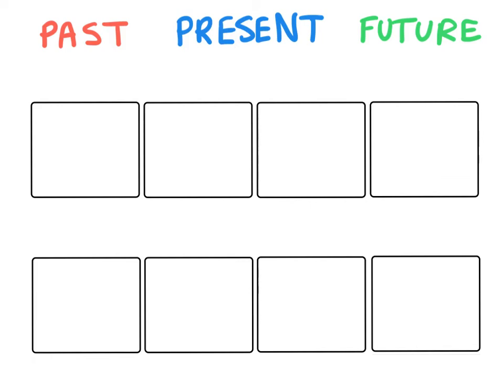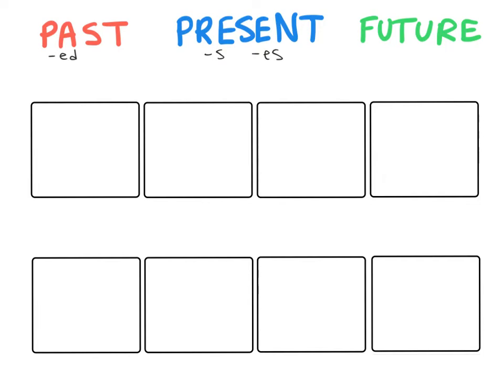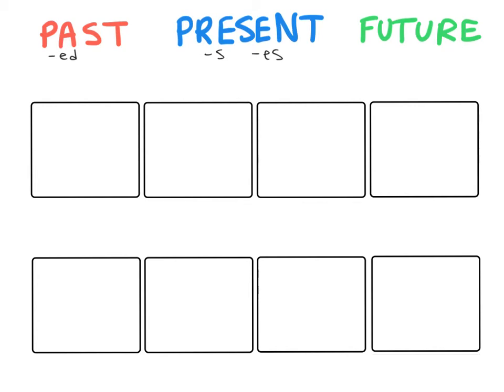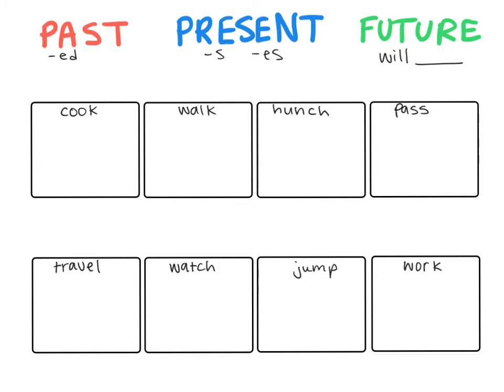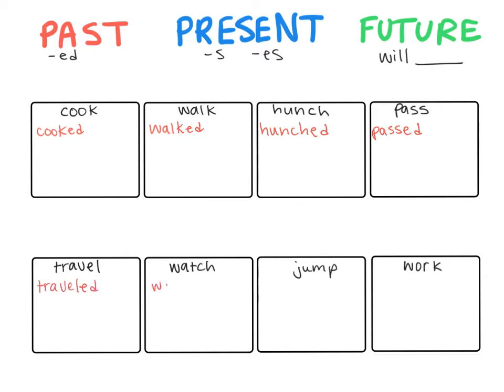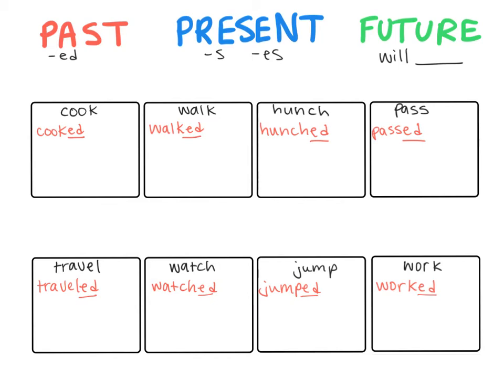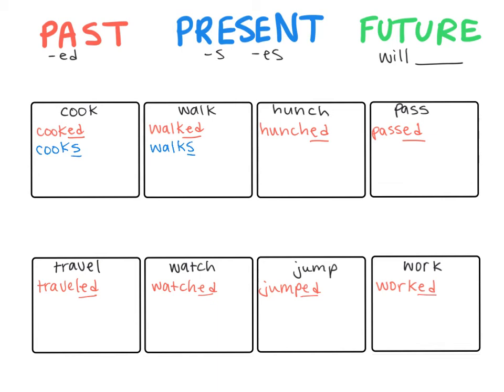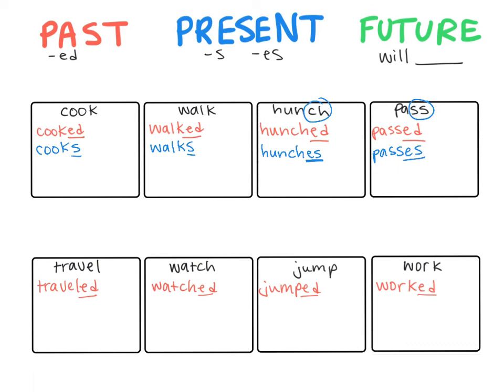2nd Grade Verb Tenses